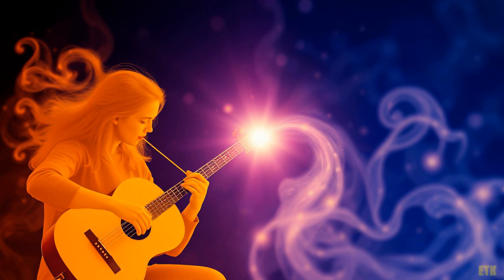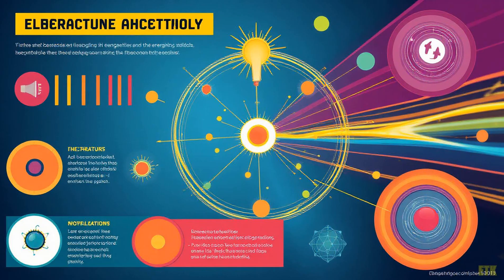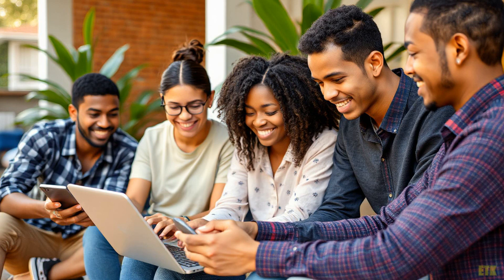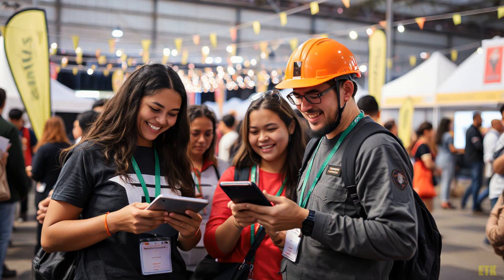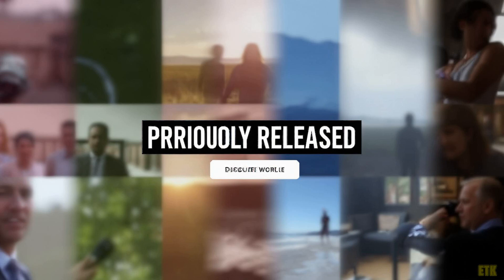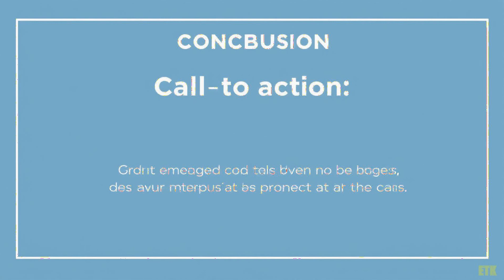Exploring Spintronics: Lead-Free Innovations for Future Technology!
In this video, we explore groundbreaking research on lead-free hybrid perovskite materials, focusing on their potential as efficient room temperature spin generators through a significant interfacial Rashba effect. This innovative approach could pave the way for advancements in spintronics, offering a sustainable alternative in materials science.

The research is presented by a team of scientists including L. Han, Q. Wang, Y. Lu, S. Tao, W. Zhu, X. Feng, S. Liang, H. Bai, C. Chen, K. Wang, Z. Yang, X. Fan, and C. Song, and was published in 2023. For those interested in delving deeper into the study, you can access the full paper here: arXiv:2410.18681.